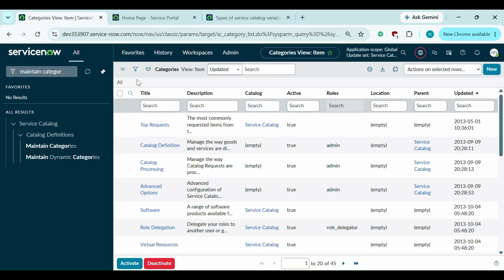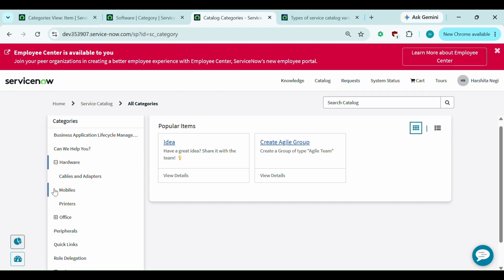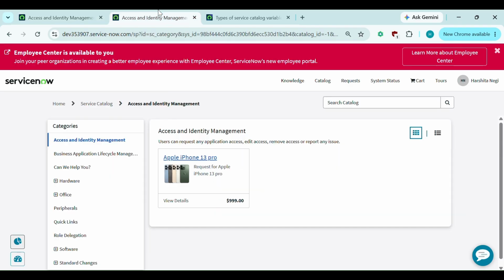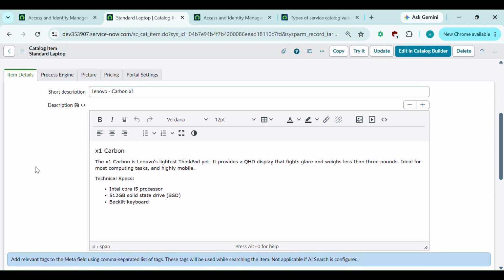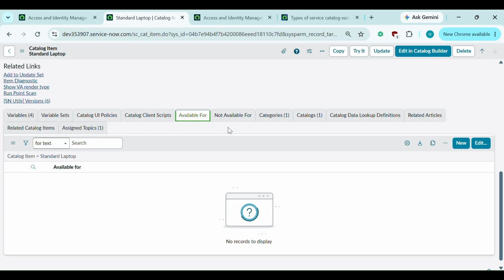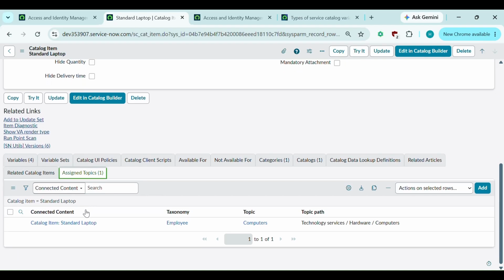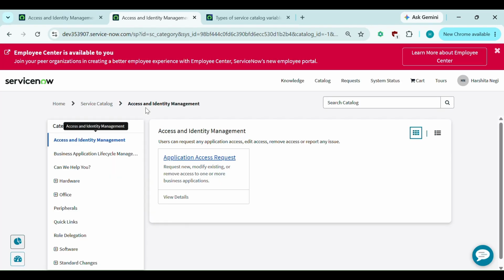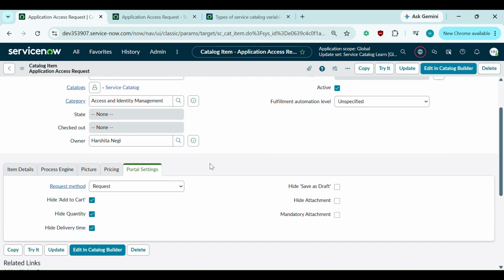ServiceNow Service Catalog | Categories & Catalog Items Explained | Step-by-Step | Lecture 2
In this video, we'll take the next step in our ServiceNow Service Catalog journey by creating our first Service Catalog Category and Catalog Item from scratch.
This video lays the foundation for the rest of the playlist, where we'll gradually build a complete, real-world Service Catalog solution while exploring all major Service Catalog concepts.
We'll cover:
✅ Service Catalog Categories
✅ Best practices for organizing Catalog Items
✅ Creating a new Category
✅ Creating Catalog Item
✅ Understanding Catalog Item properties
✅ How users access Catalog Items through the Service Catalog

Whether you're a ServiceNow beginner, an aspiring ServiceNow developer/admin, or preparing for ServiceNow certifications (CSA, CAD), this hands-on tutorial will help you understand how Catalog Items are structured and configured in ServiceNow.